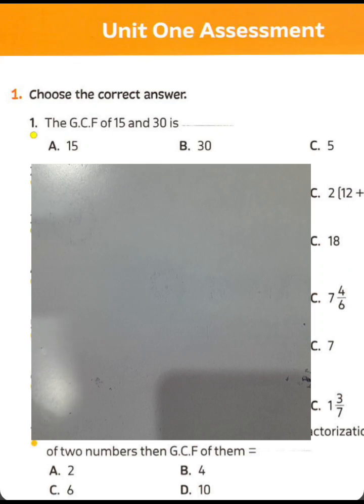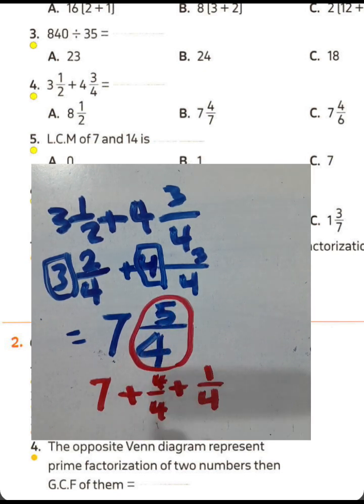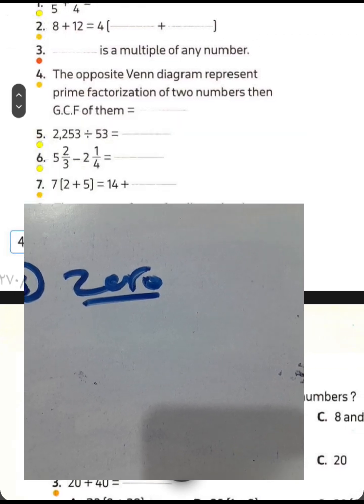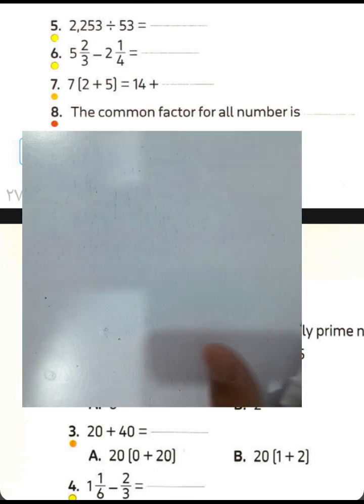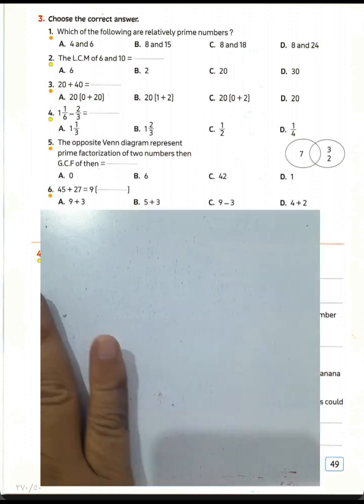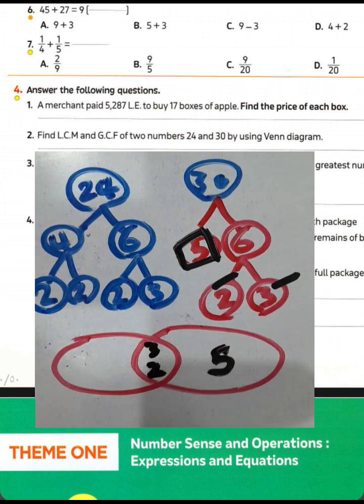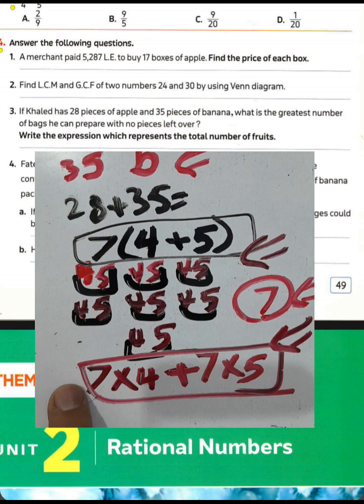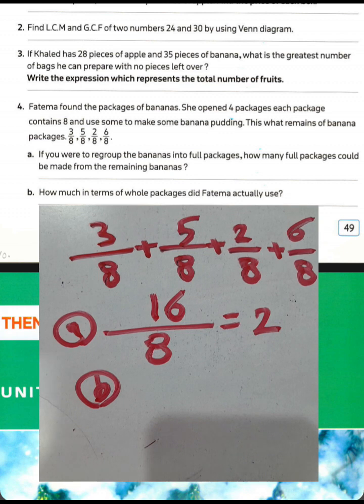UNITE 1 ASSESSMENT maths منهج 2024#حل كتاب المعاصر التدريبات السادس الابتدائي الترم الاول